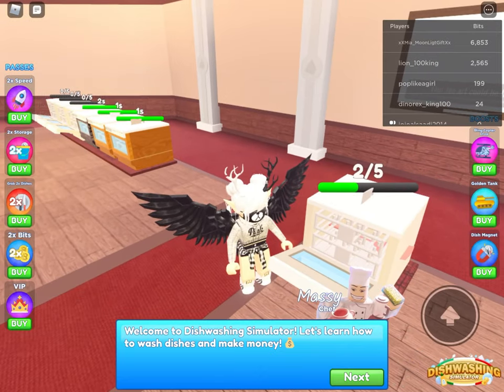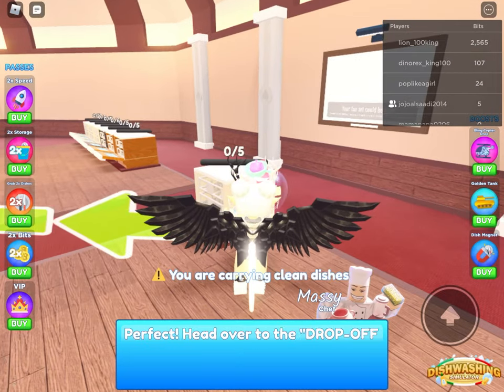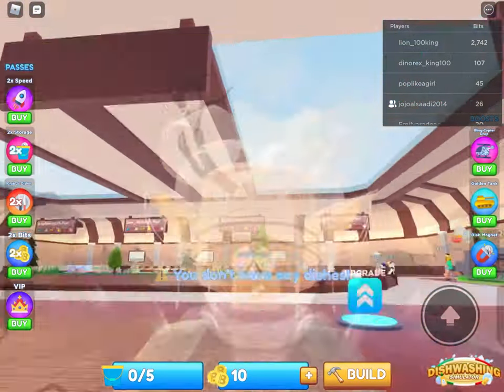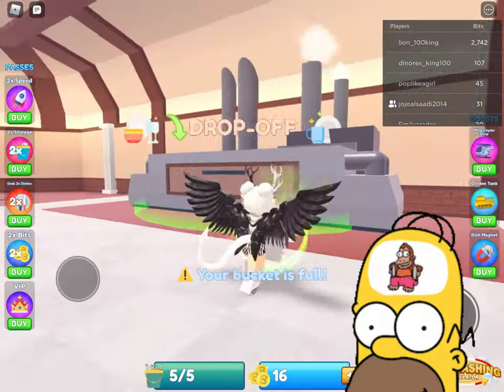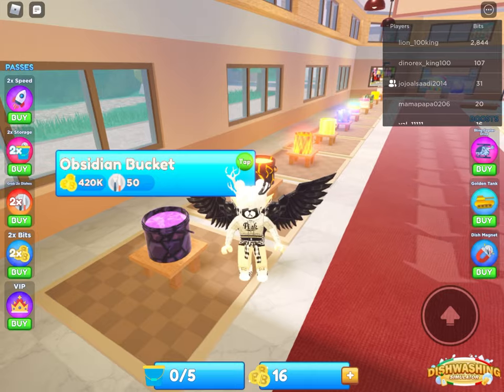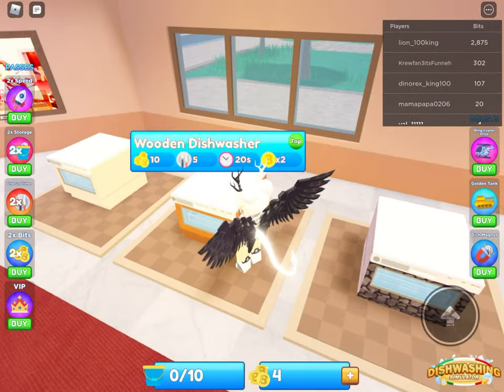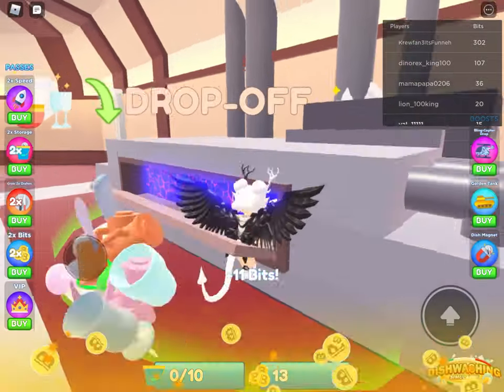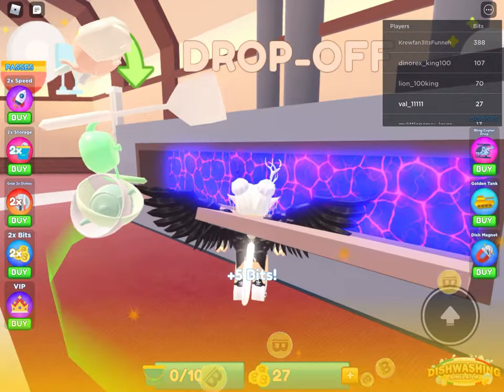These dishes never END !! Dishwasher simulator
These dishes never END !

This video is about cleaning dishes in Roblox

Hop you enjoy!

So you never miss a video that we post ! Thx